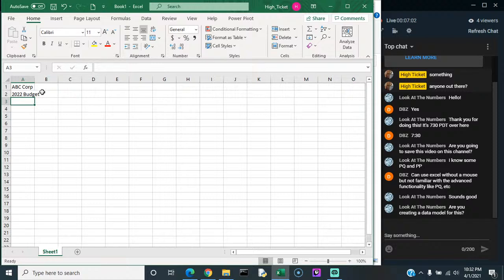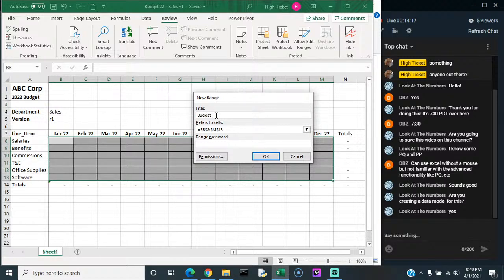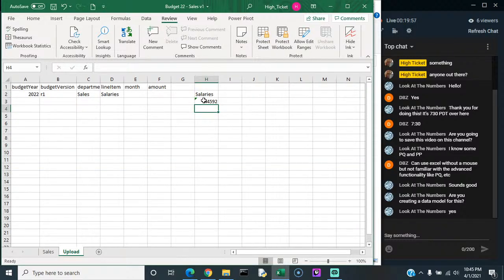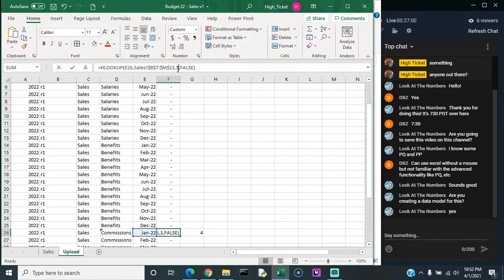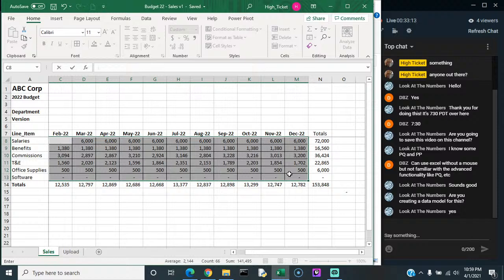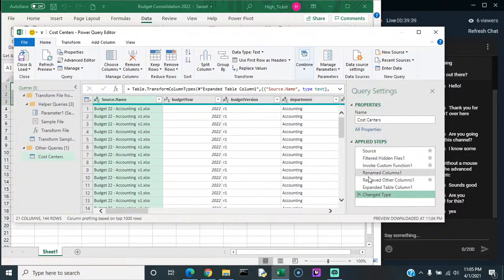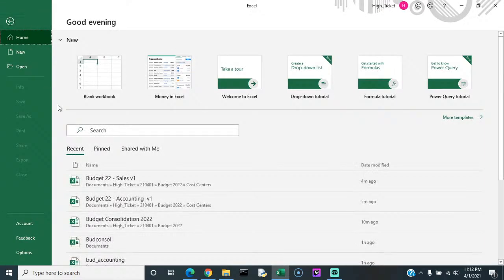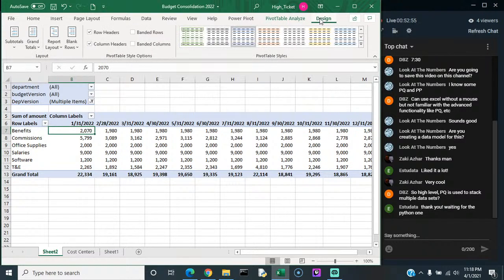Build a Budget Template and Consolidate - Basic to Intermediate Excel (PowerQuery)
Real Action starts at 3:33

Excel - Build an excel cost budget template, do a few versions, consolidate the versions using regular pivot table and then Power Query/Pivot.